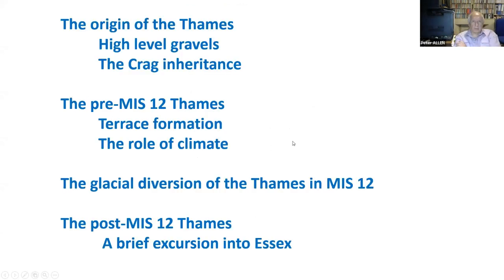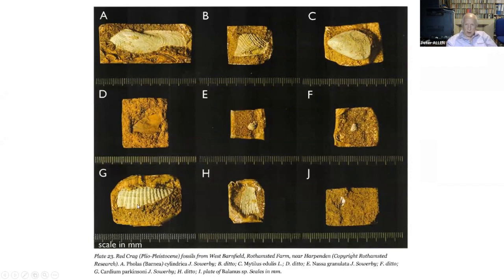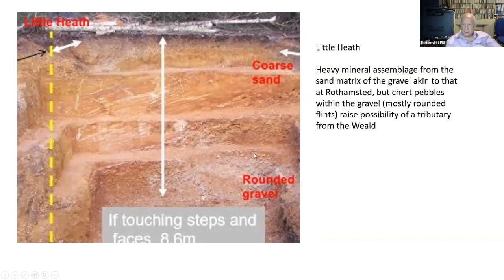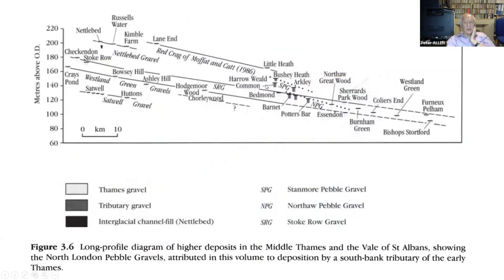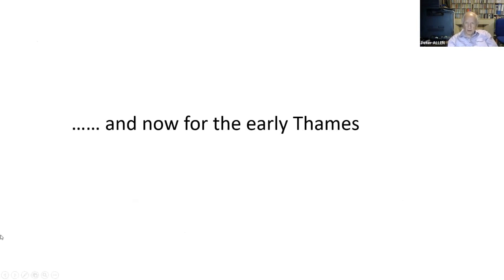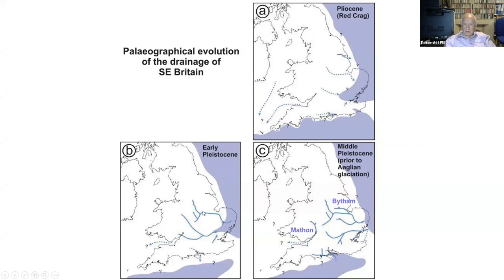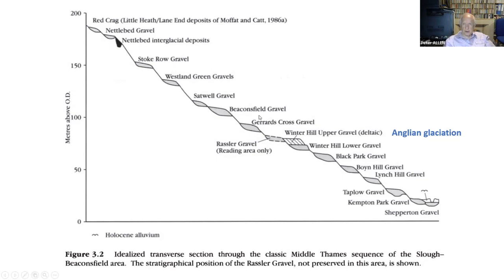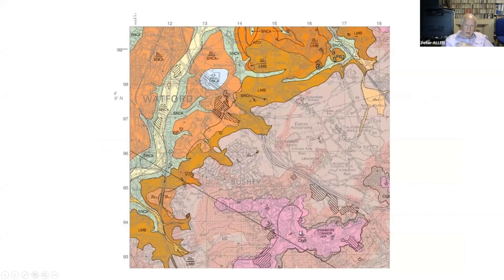Pleistocene Thames (P.Allen)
Part 1 of a lecture given by Peter Allen in July 2022 to the Harrow & Hillingdon Geological Society. In this section Peter encourages us to take a new look at the Stanmore Gravel in our area and contribute to what is known about it. This was the start of our Stanmore Gravel Project.